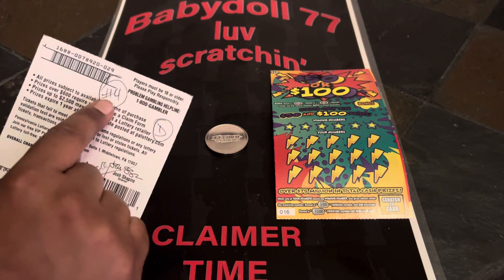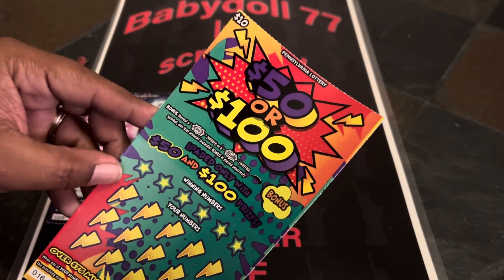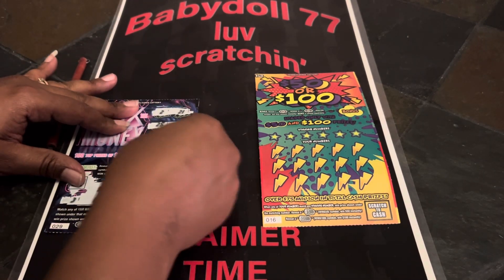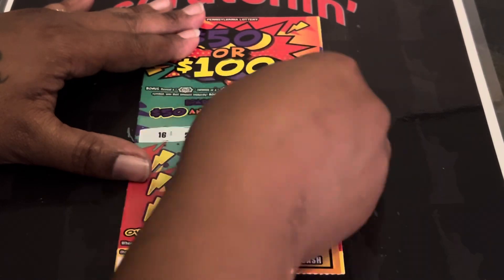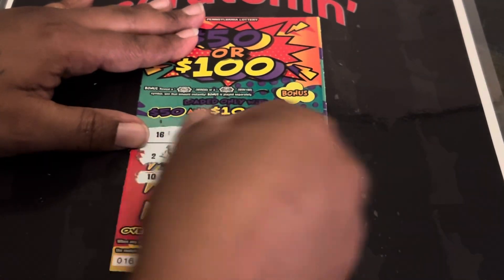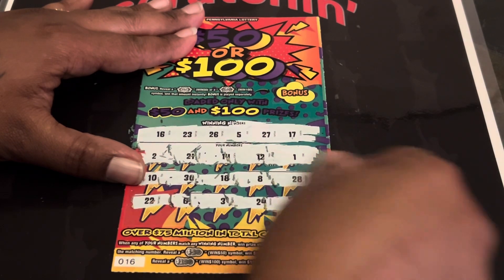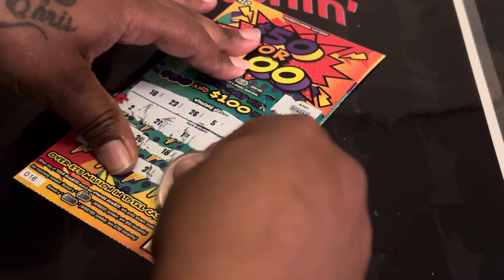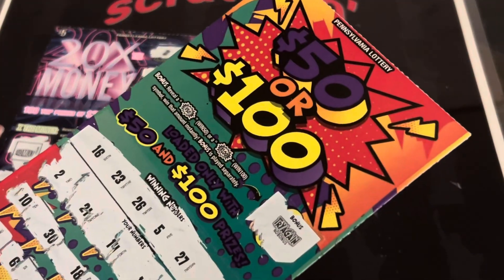🥳Giveaway Winner Is 🥁Roll Michelle Congrats 🎉 Im Live Tomorrow At 10am Full Book $10-Big cash Payout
$5- 20x The Money
$10- $50 OR $100
Congratulations Michelle 🥳